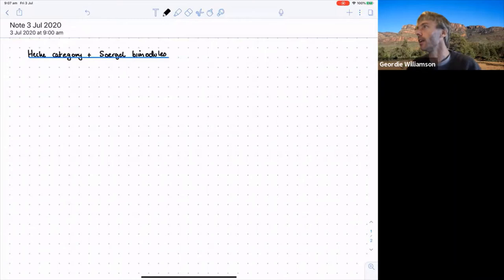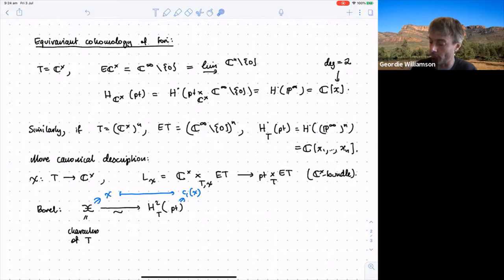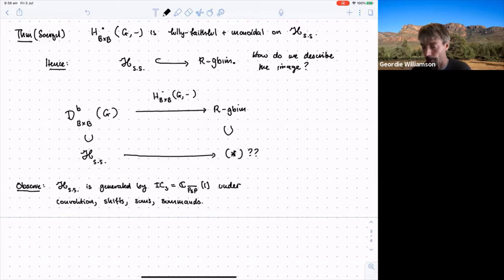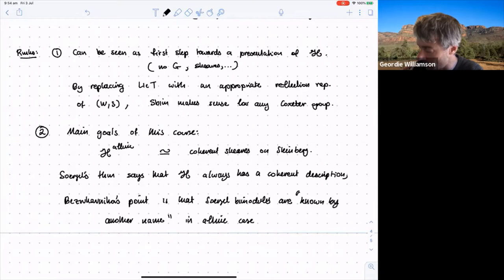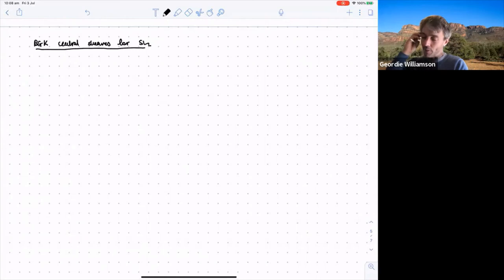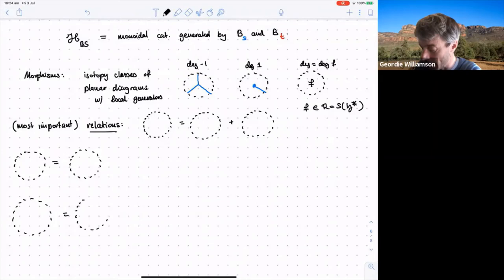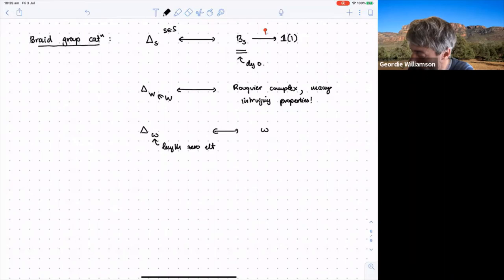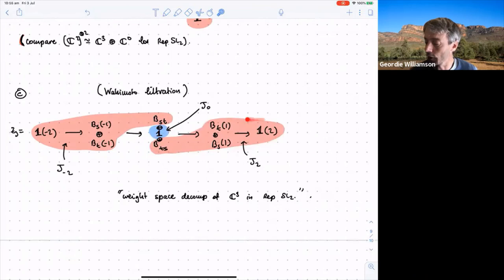Geordie Williamson: Langlands and Bezrukavnikov II Lecture 22